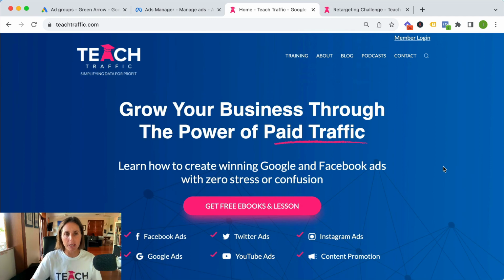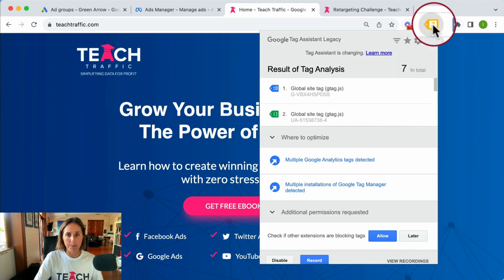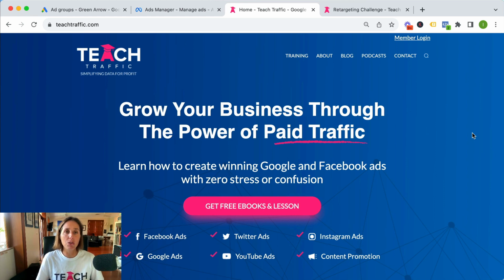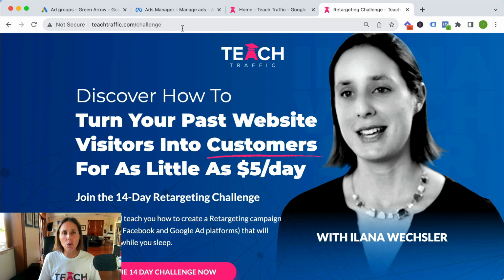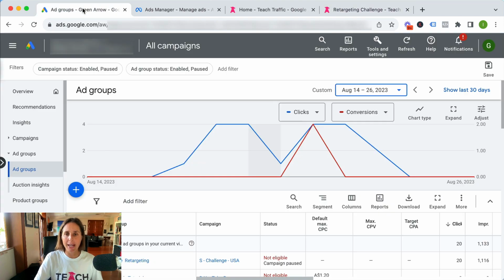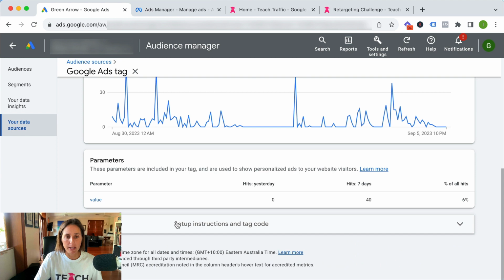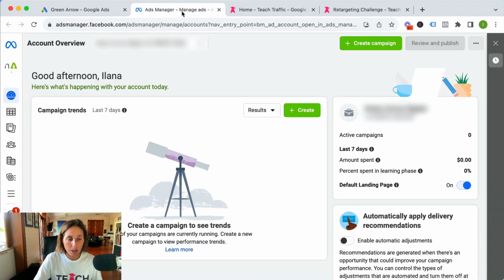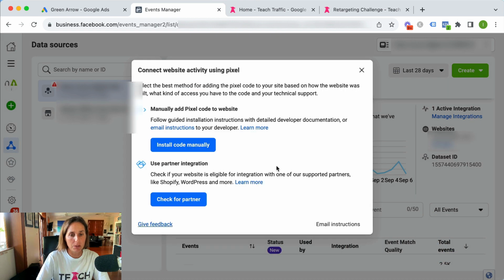What is Remarketing - How it Works and Why it Matters To Your Campaigns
What is Remarketing - How it Works and Why it Matters To Your Campaigns - in this video, I will be discussing what Remarketing is and how does it work for both Google Ads and Facebook ads.